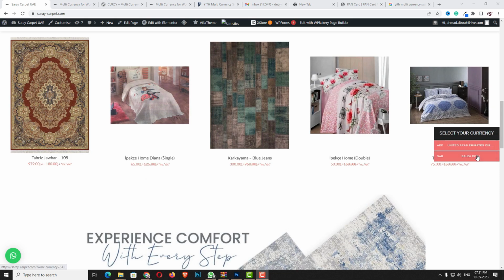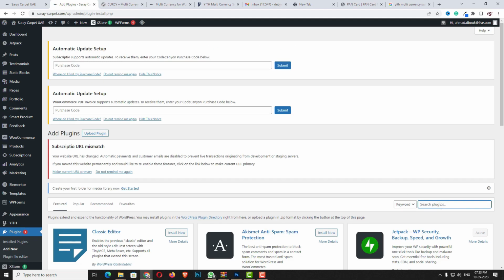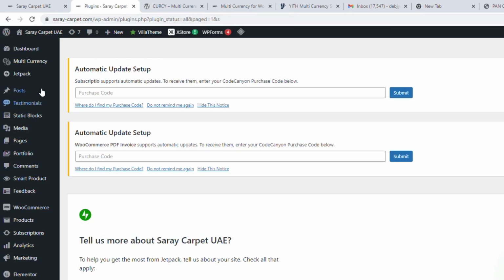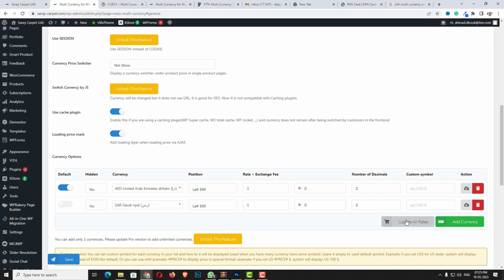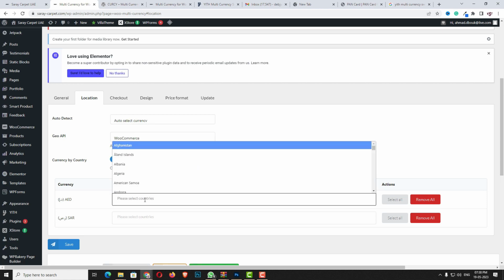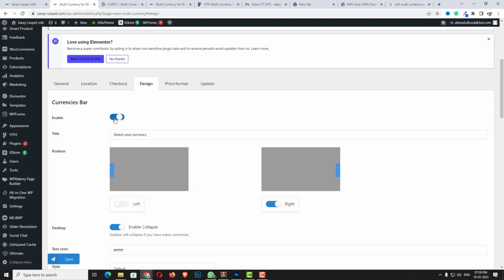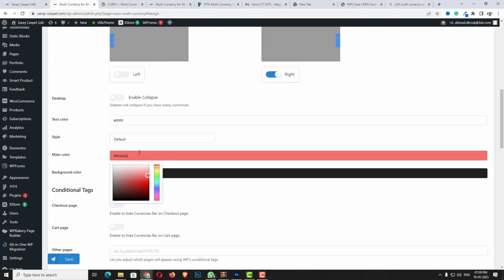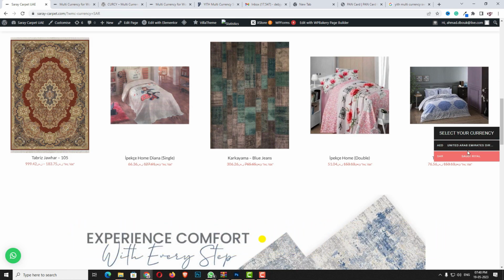WooCommerce Multi Currency Free Plugin - CURCY Multi Currency for WooCommerce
In this video tutorial, I will teach you how to add the multi currency feature to your wordpress woocommerce website using a woocommerce multi currency free plugin. As a multi currency plugin, I am using CURCY  Multi Currency for WooCommerce. woocommerce multi currency plugin also known as currency switcher for woocommerce.  In the free version of CURCY –Multi Currency for WooCommerce plugin, you can add only two currencies. If you want to add more than two currencies then you have to buy the pro version of CURCY – Multi Currency for WooCommerce plugin.

If you planning to create an international woocommerce website in Wordpress then a multi currency plugin is very important to use, so that people from different countries can buy the product in their own currency.

This video is also related to the following:
woocommerce multi-currency plugin
woocommerce currency switcher
currency switcher for woocommerce
woocommerce currency switcher plugin
currency switcher
multi currency
multi currency Wordpress
multi currency woocommerce
woocommerce multi currency free plugin
multi-currency woocommerce
CURCY – Multi Currency for WooCommerce